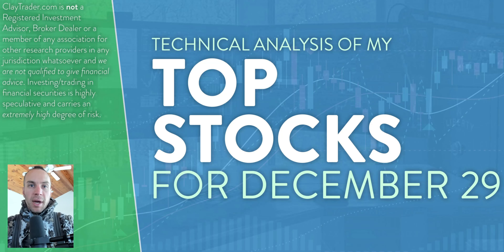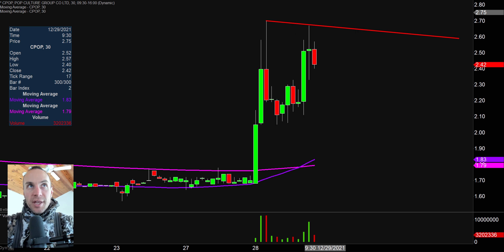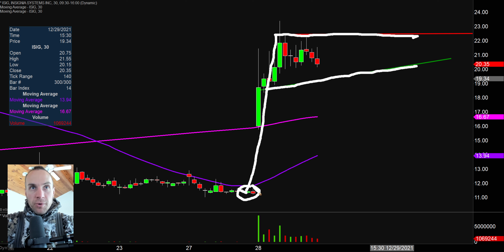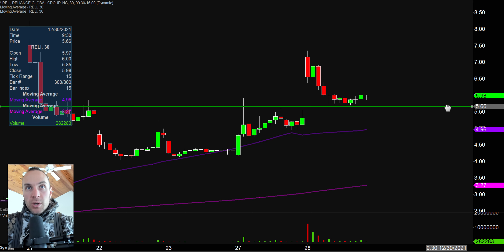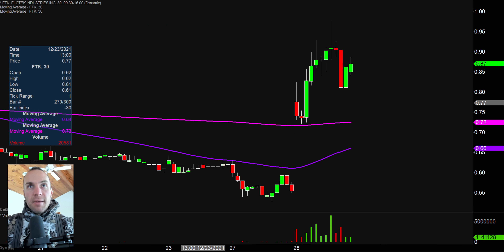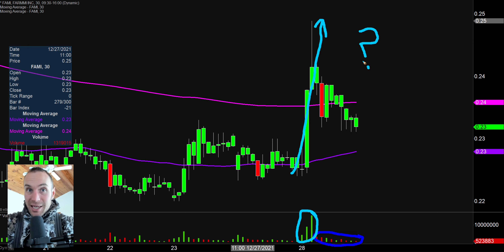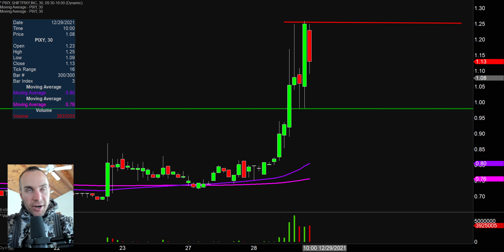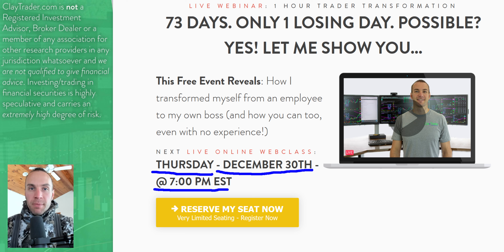Top 10 Stocks For December 29, 2021 ( $CPOP, $ISIG, $AMC, $RELI, $AAPL, and more! )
Learn how to trade big board and penny stocks by learning to read stock charts and identify technical patterns through technical analysis. Follow along and learn as I perform a quick stock chart technical analysis review on $CPOP, $ISIG, $AMC, $RELI, $AAPL, $FTK, $FAMI, $FCEL, $PIXY, $TSLA